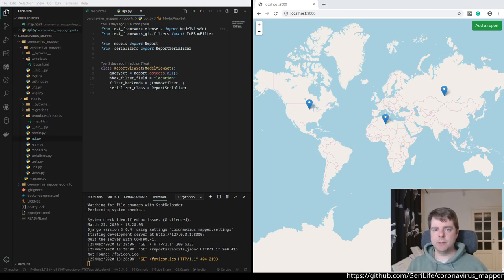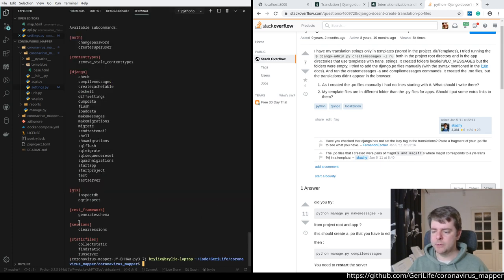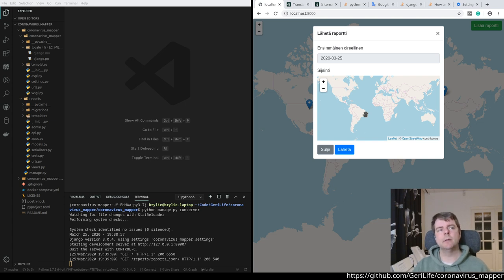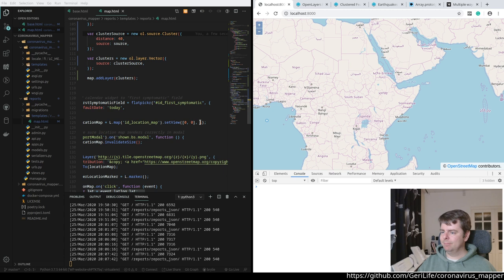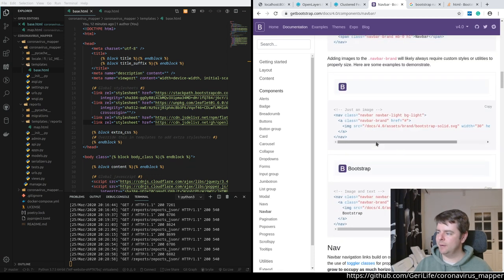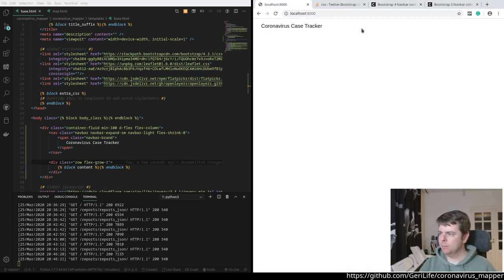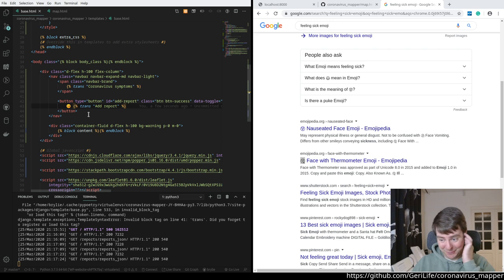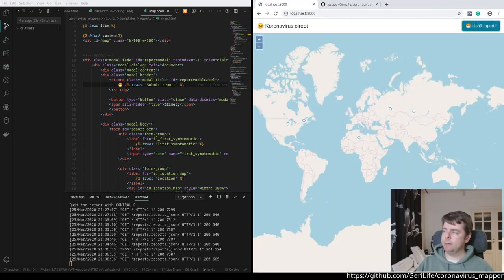(live-code) Creating an open-source Coronavirus mapping application. (part 2)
In this session, we swapped out Leaflet for OpenLayers. We also worked with Django text localization. Finally, we added a Bootstrap navbar above the full page map.